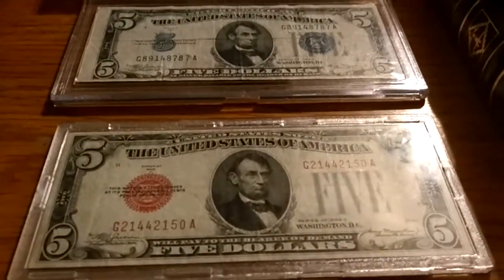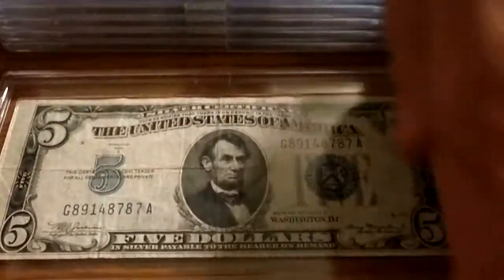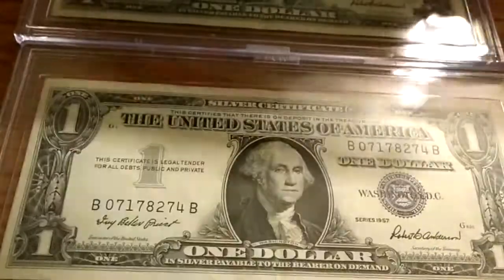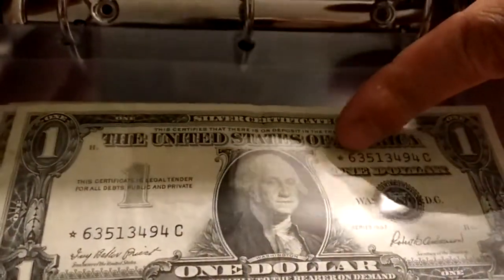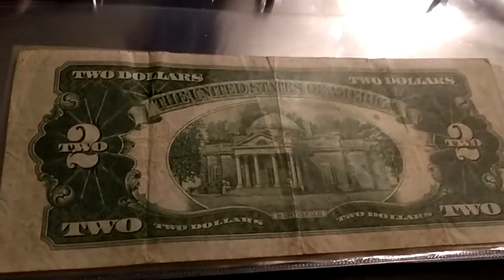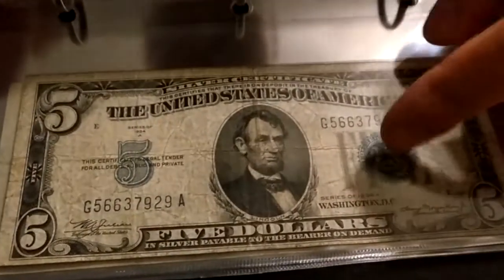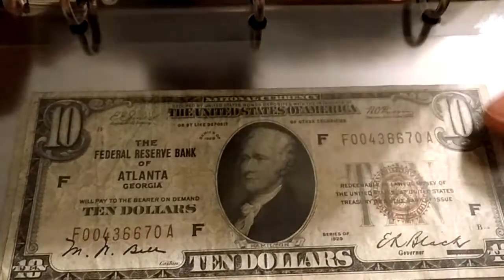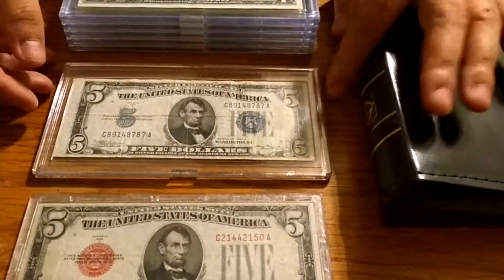Paper Money, Silver Certificates, Plus Error Note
Old Paper Money Collection!!!